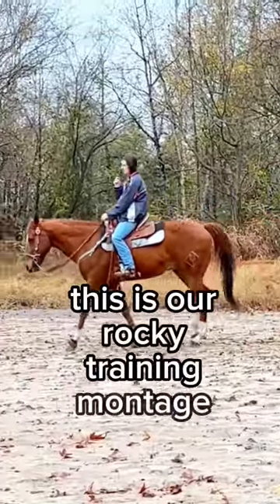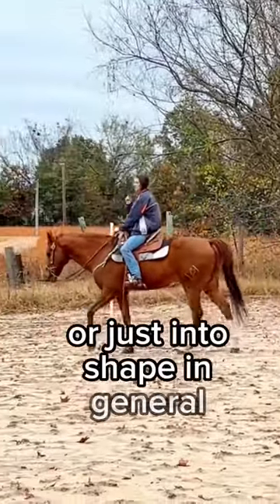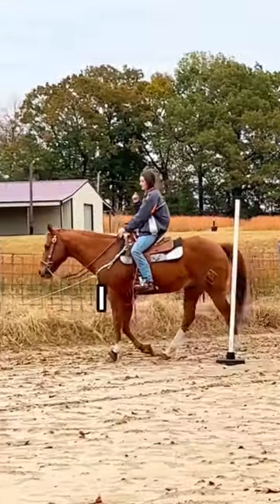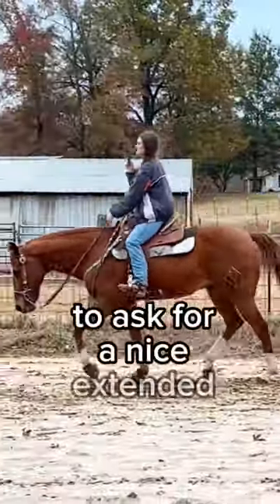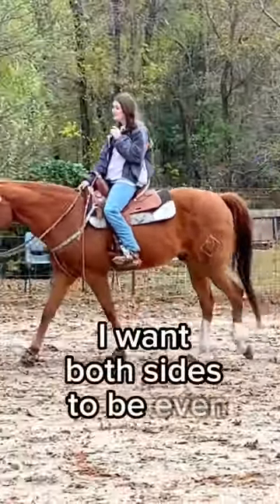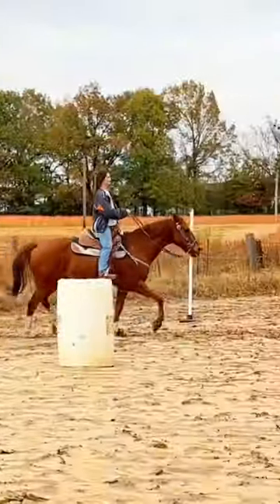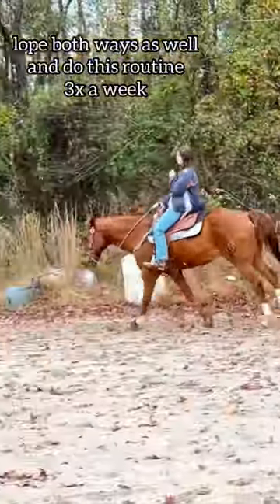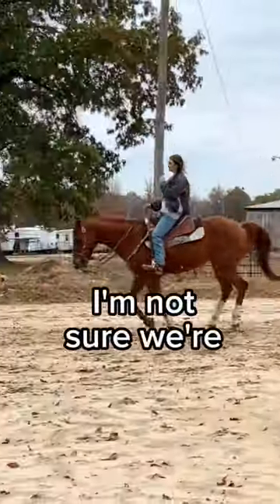Getting A Horse In SHAPE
Full video with 2 RIDES is on my channel! Starting to whip Kite back into shape so he can make a run later this month! I am so excited but I need to make sure he is in shape so it's fair for him! If you're wondering what you can do to keep your horse legged up, my favorite exercise is long trotting!